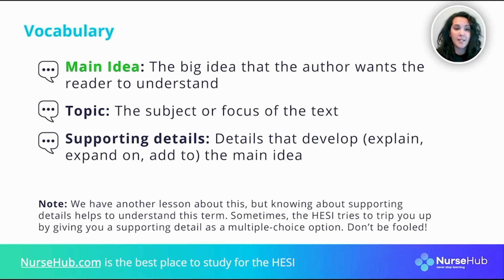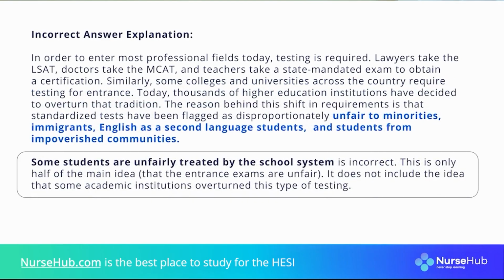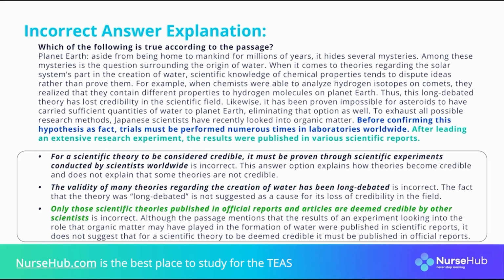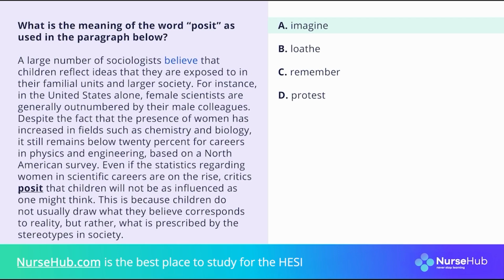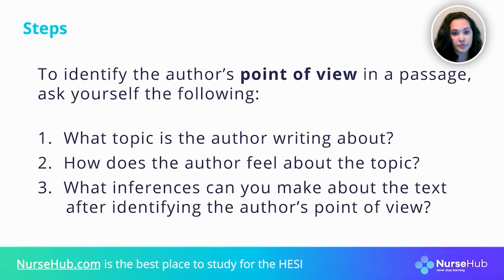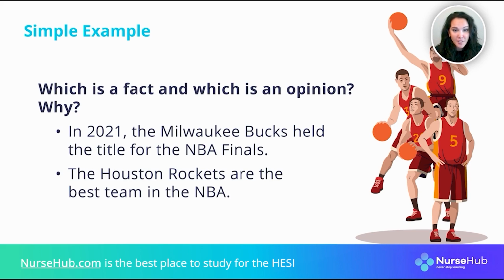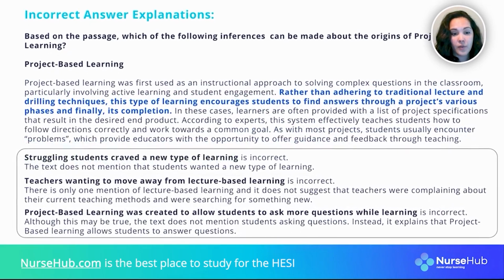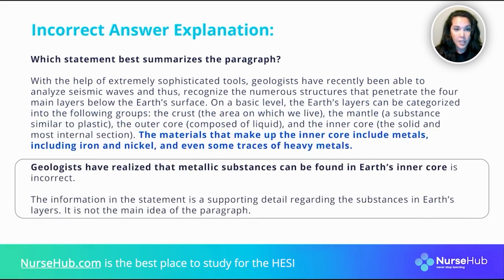Full HESI Reading Course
Keep studying with our Free HESI A2 practice test.

0:15 Main Idea
24:39 Identifying Supporting Details
47:44 Context Clues
1:10:51 Author's Purpose
1:31:31 Point of View
1:53:51 Fact & Opinion
2:10:33 Inferences
2:29:49 Summarizing